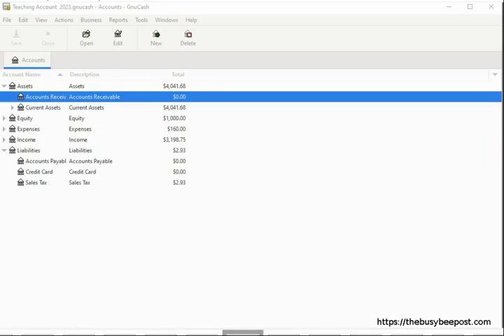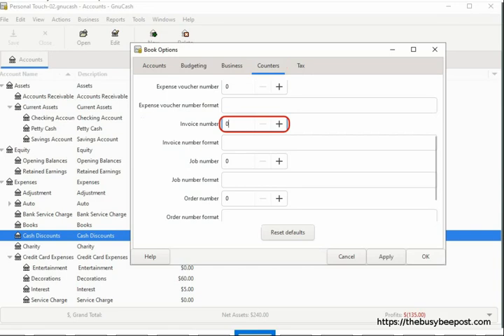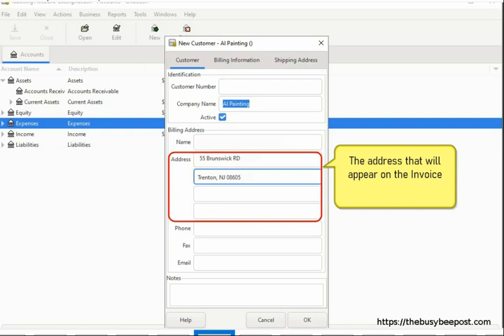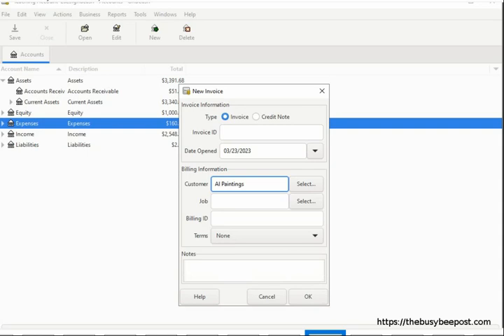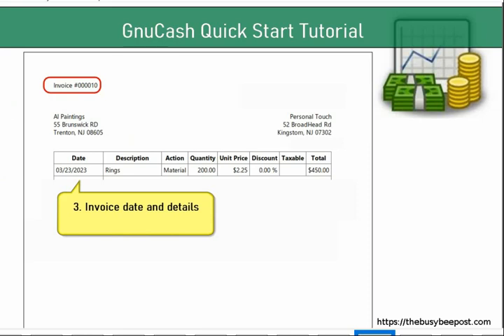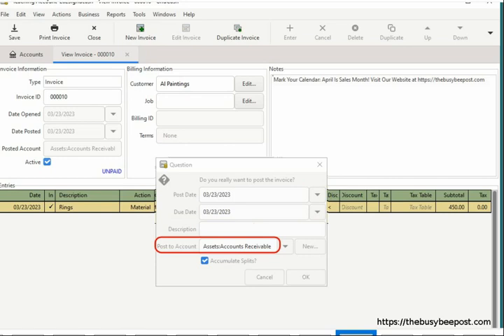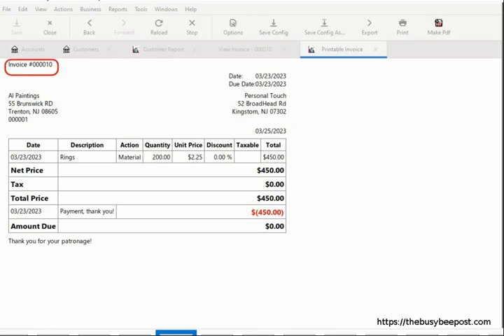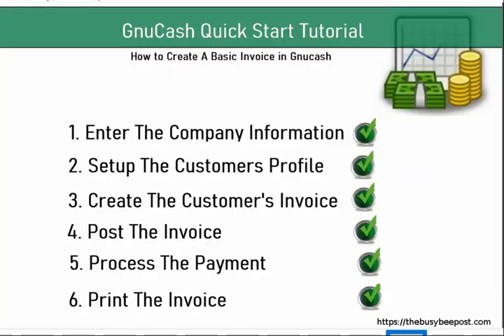Invoicing In Gnucash: How To Create Sales Receipts Quickly And Easily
In this Gnucash Quick Start tutorial, I will walk you through the anatomy of a very basic invoice and the simple features needed to create a customer's sales receipt for transactions paid in full at the time of purchase.

Check out the Gnucash Playlist designed to get you up and running with Gnucash quickly and easily.